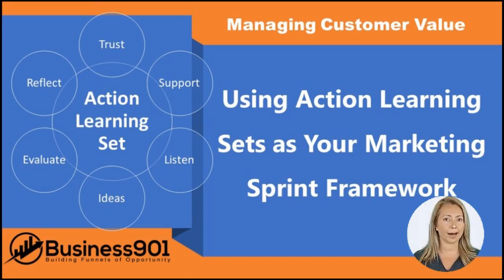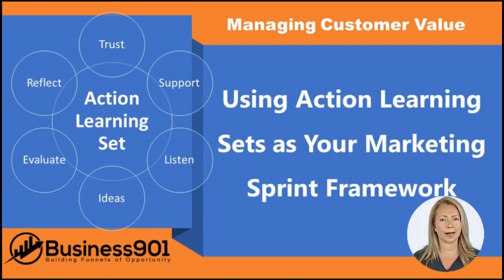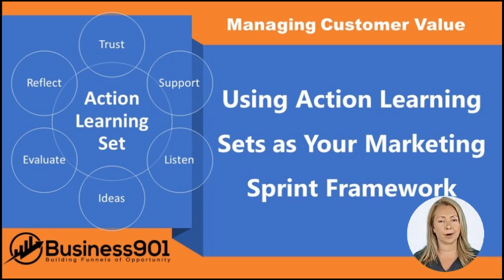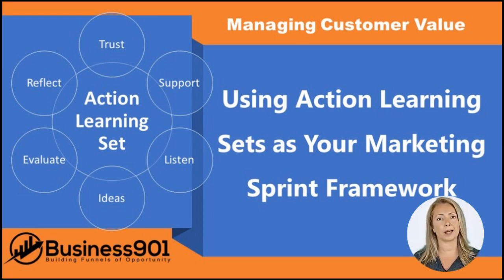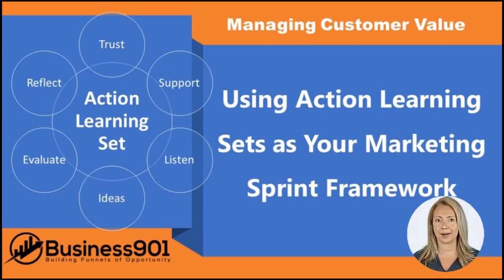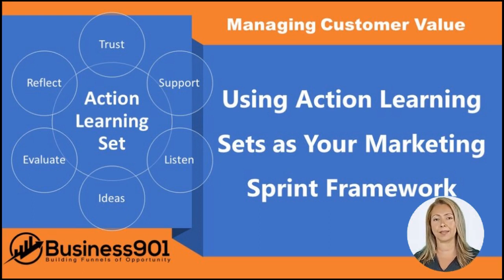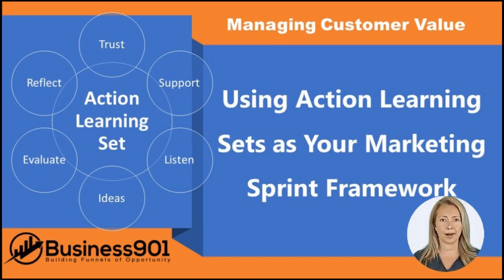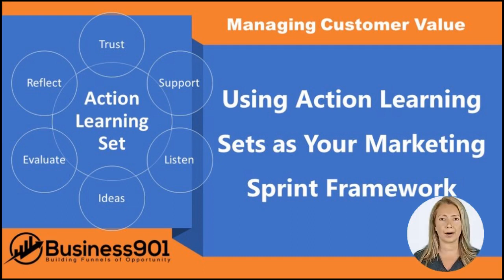Using Action Learning Sets as Your Marketing Sprint Framework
If you’re looking for a way to help your marketing team be more productive, you should consider using action learning sets. Action learning sets are educational development tools that can help your team members learn new skills and techniques more quickly. Additionally, action learning sets can help you create more productive client partnerships.

The Process of Managing Customer Value

Creating a robust customer value delivery framework will set your company up for success in delivering lasting value to your customers. Your customer value framework(playbook) should outline your company's actions to deliver customer value. It should be a living document that evolves as your company grows and changes. And it should be used as a guide for all of your decision-making.

If you're not sure where to start this is a +100 page PDF (no registration) that should generate a few ideas.

This ebook is a relatively equal mix of three different products; original copy, related Business901 Blog Posts, and generations from AI writers. In addition, Grammarly should receive some credit.

How Business901 Works:

If you want to align your company around Customer Value as a core strategy; you should implement a specific initiative to achieve this. Business901's Managing Customer Value program enables you to implement the program effectively with minimal disruption to your existing processes and resources. It also gives you the skills required to manage that program effectively and becomes a strategic asset from which your customers and company will benefit. We can act as a teacher, consultant, strategist or implementer. The program is designed around with specific milestones and time frames to meet your outcomes. A starting point:
1. Designing and Developing Your Program
2. Training and Educating Your Team
3. Manage the Program's Healthy Development
4. Establishing and Integrating a Customer Value program.